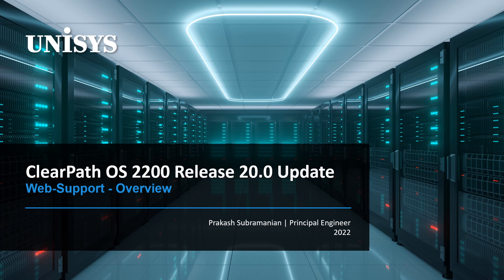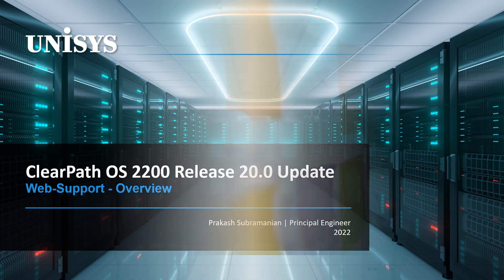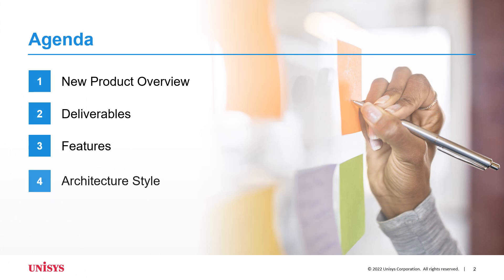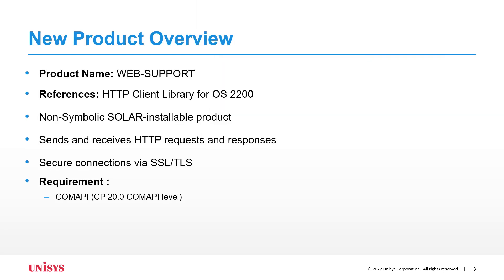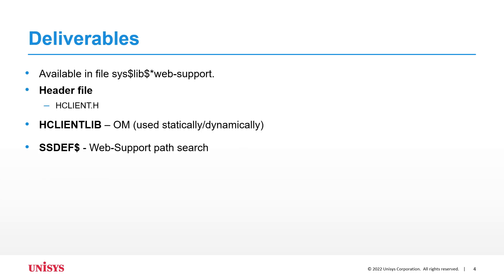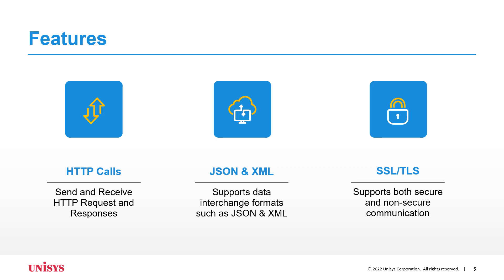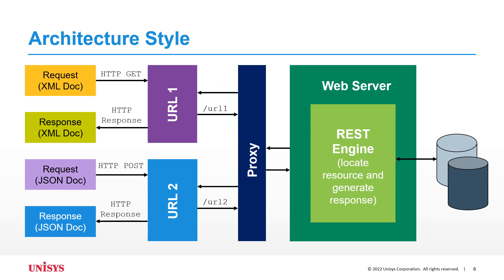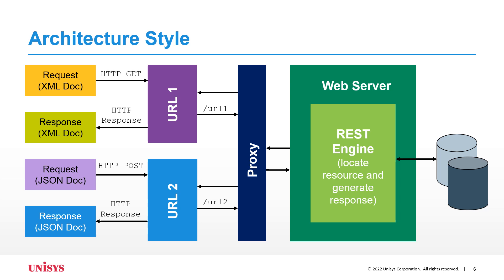WEB-SUPPORT Product Update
This technical update introduces WEB-SUPPORT - a new product for ClearPath OS 2200 release 20.0.